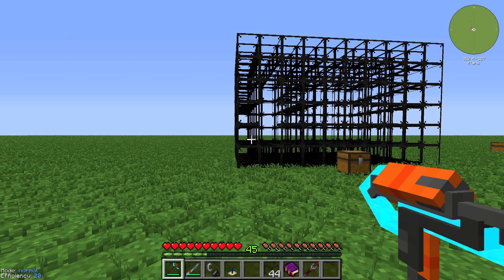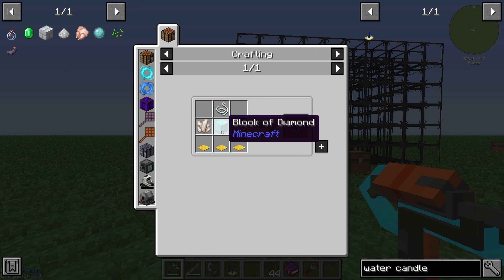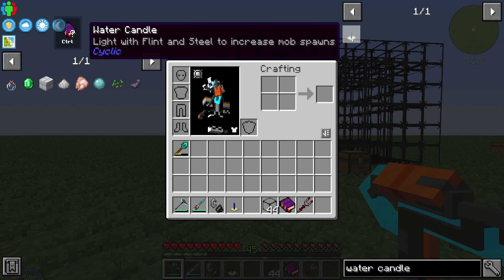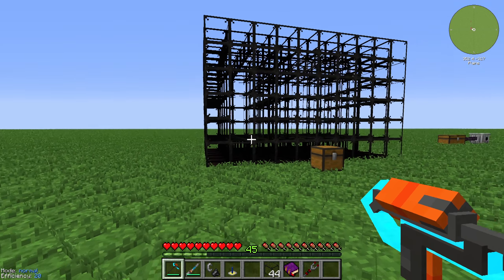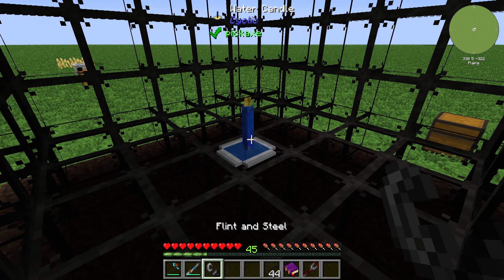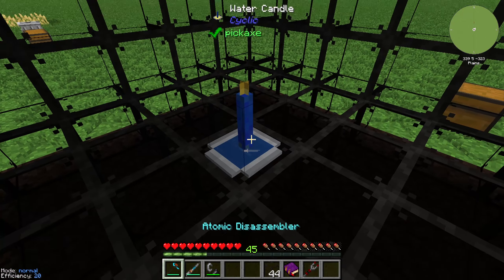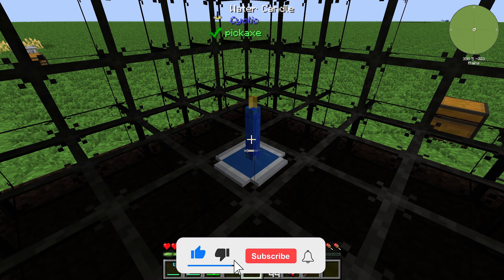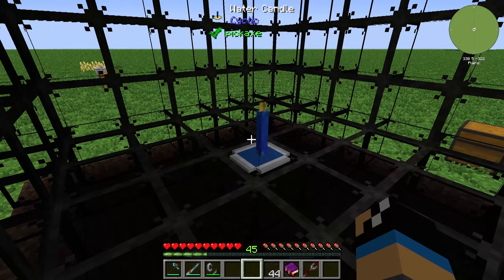Water Candle 🔮 Cyclic Tutorial 1.16.5 🔮 English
In this video, i will show you what you can do with the Water Candle from the Minecraft Mod Cyclic.